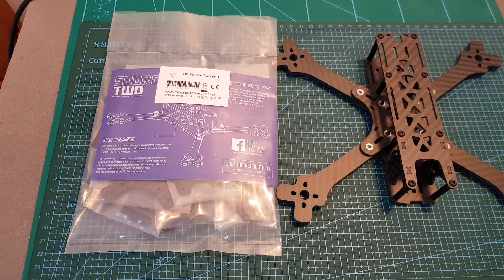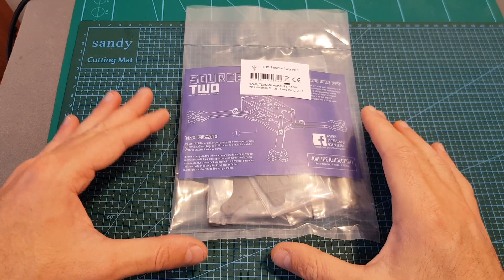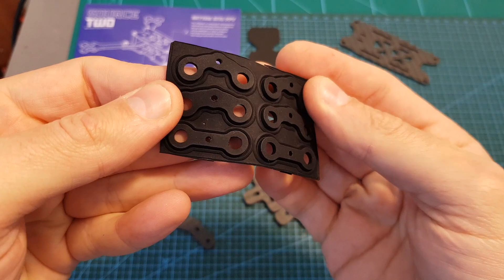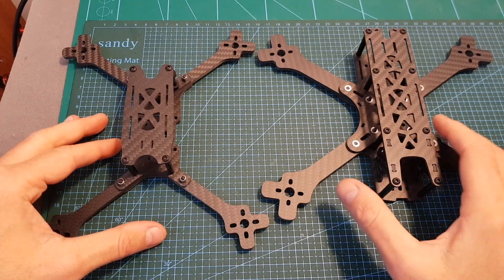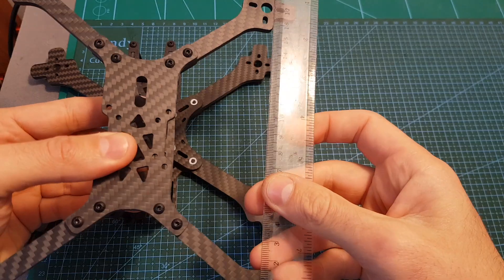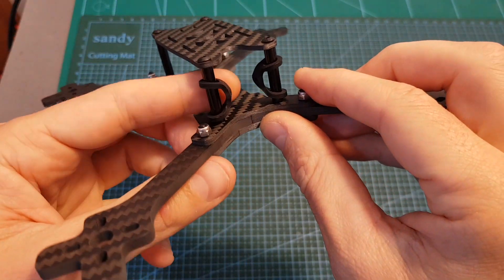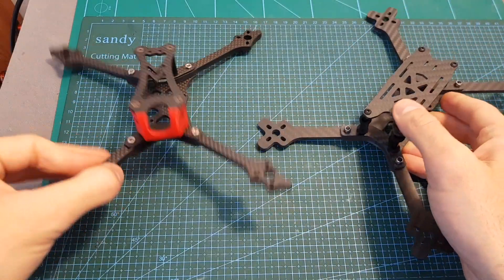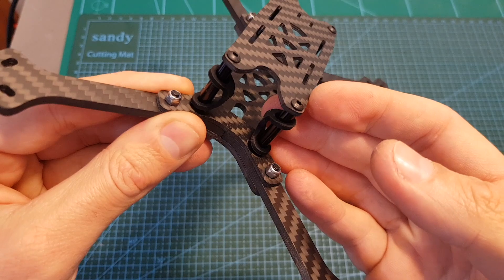TBS SOURCE TWO V0.1 - Budget Friendly Racing Frame Overview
╠╗║╚╝║║╠╗║╚╣║║║║║═╣ I Really Appreciate Your Support!

Description:

TECHNICAL SPECIFICATIONS:

Wheelbase 5": 220m
Top Plate: 2mm
Bottom Plate: 3mm
Standoff height: 25mm
Arm thickness: 4mm
Stack Mounting: 30.5 × 30.5mm & 20mm x 20mm
Weight 5": 72g

HARDWARE:

20x M3x10 allen screw
4x M3x14 allen screw
8X OD 5mm M3 30mm standoff
8x M3 press insert nut